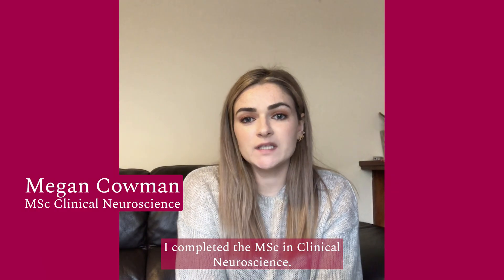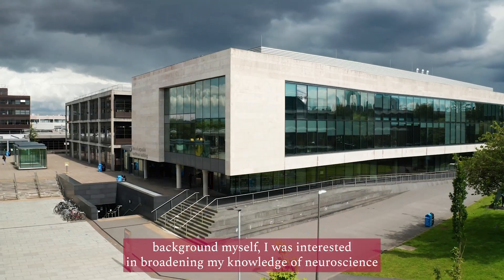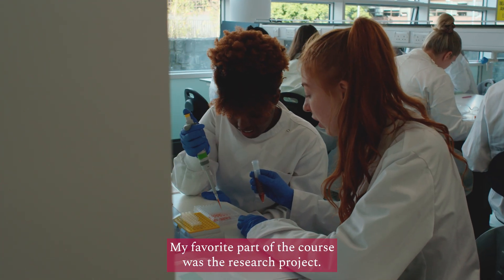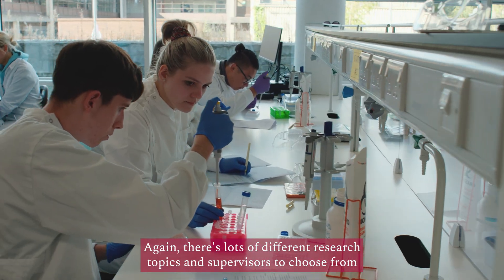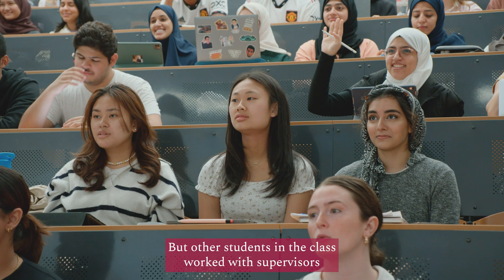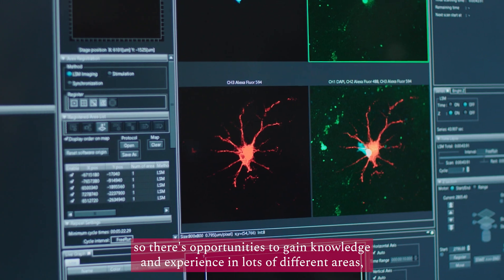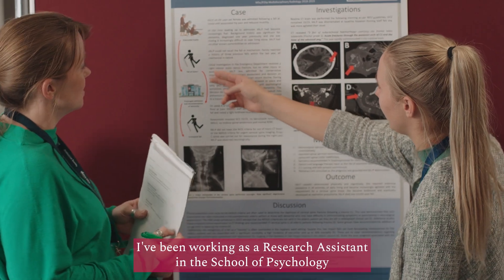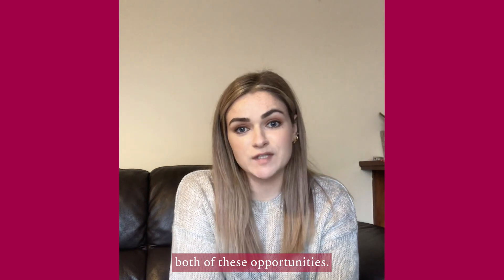Studying MSc Clinical Neuroscience - Graduate Perspective - University of Galway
Megan Cowman, graduate of the MSc Clinical Neuroscience shares her experience of studying the programme.

We are University of Galway, your space and place to thrive.